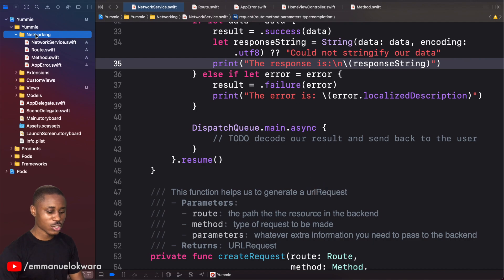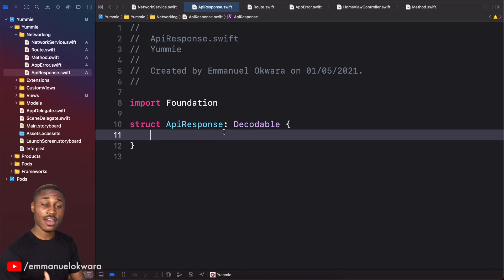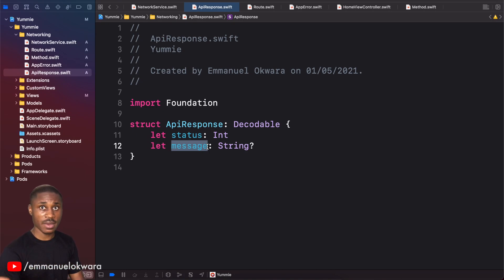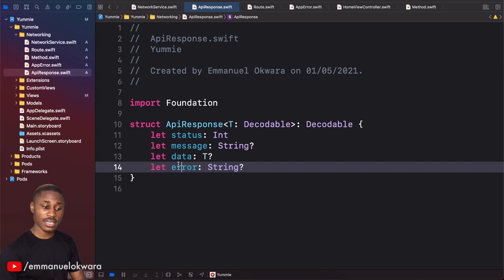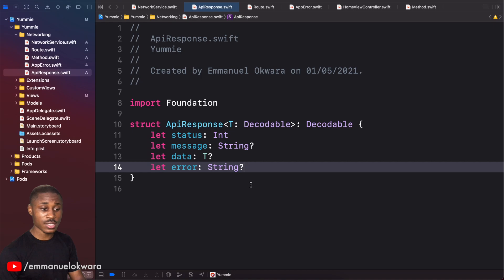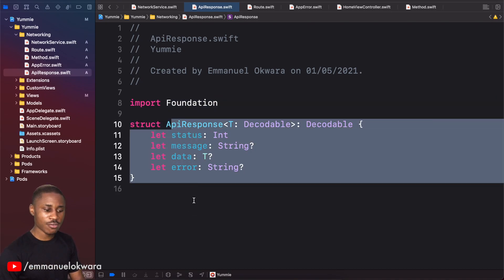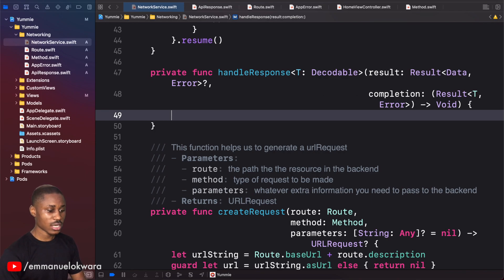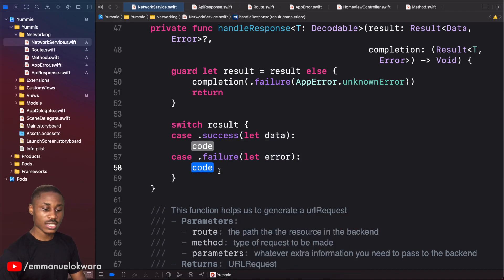15. Decoding Generic JSON Response | Swift 5, XCode 12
In this video, we implement a generic function that helps us decode json response into a swift type.